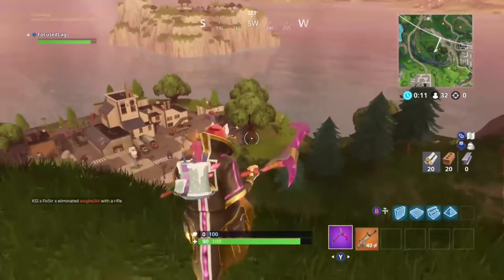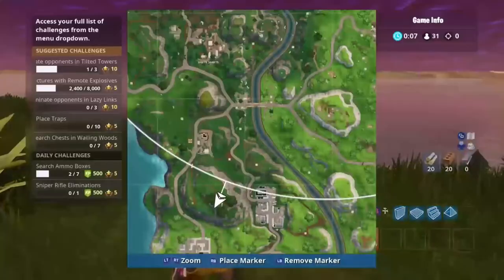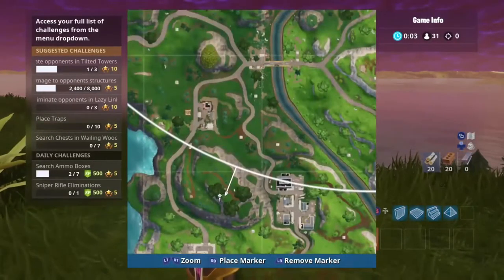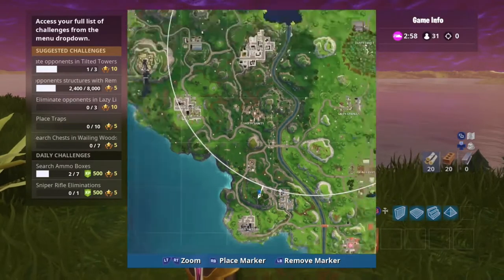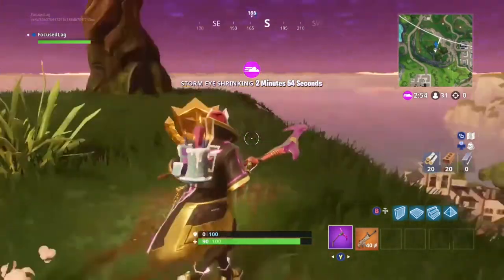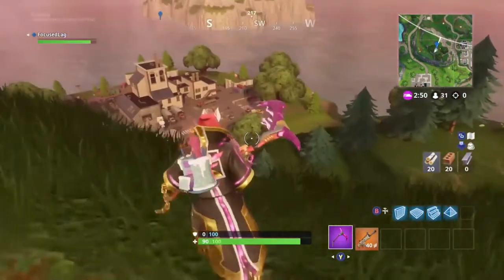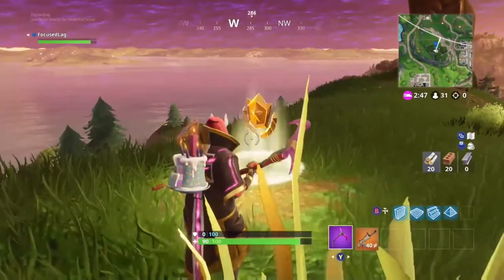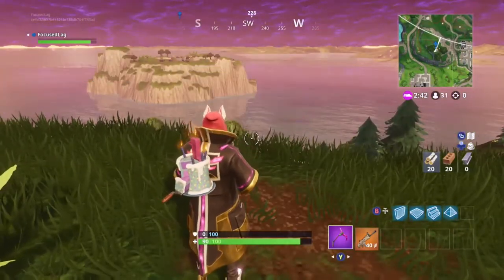Fortnite Search Between 3 Oversized Chairs Challenge(week 7 season 5)